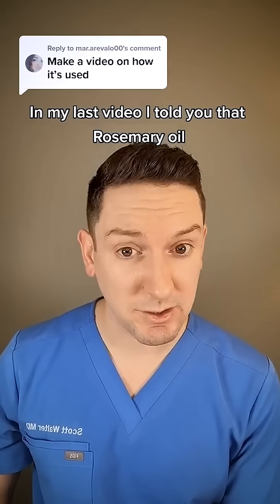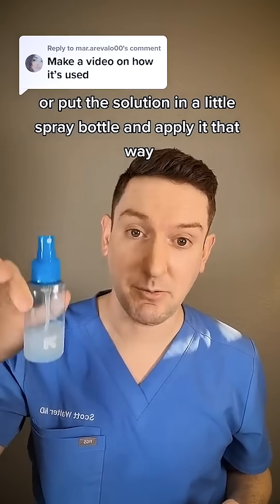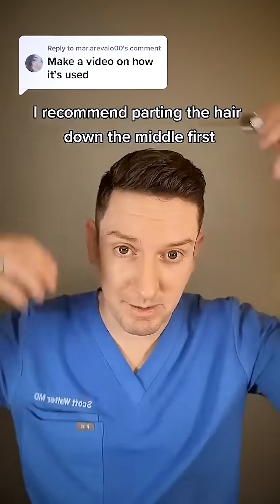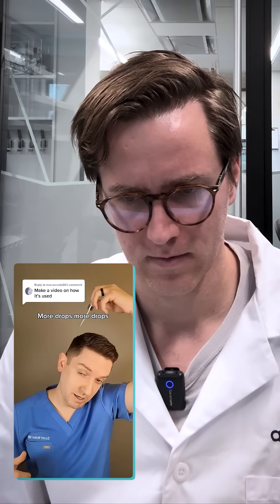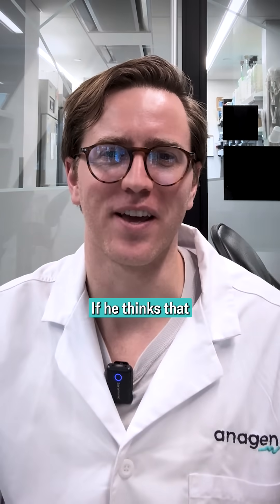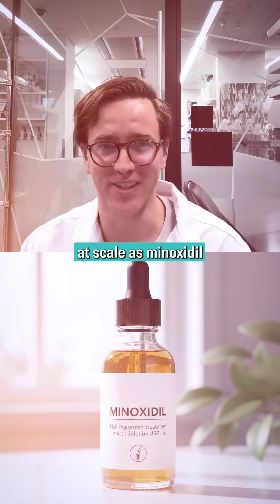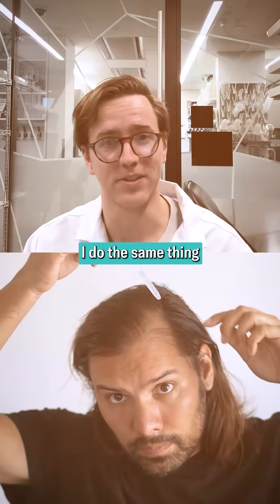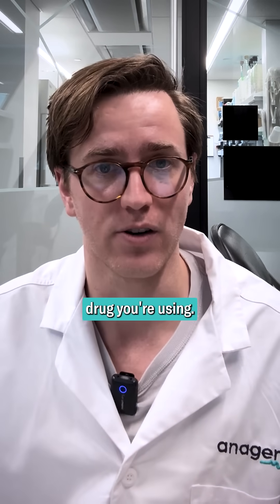Right way to use Minoxidil For Hair Growth!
In this video, we'll show you how to use Minoxidil for hair growth like a pro!  Learn the secrets to applying it correctly, common mistakes to avoid, and what to expect. Say goodbye to hair loss and hello to confidence! _______________________________________________

HairDAO connects patients, researchers, and innovators in a global, open-source effort to develop better treatments for hair loss. Discover breakthrough science, practical tips, and expert guidance to take control of your hair journey.​